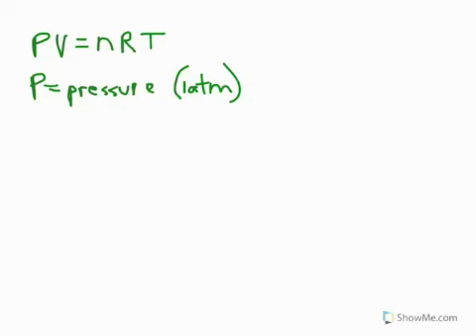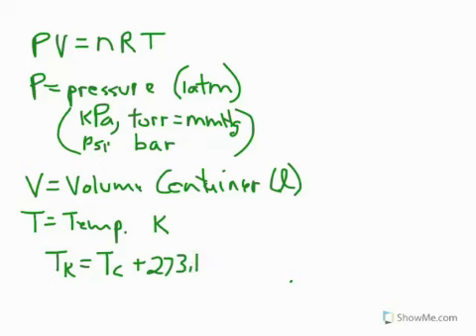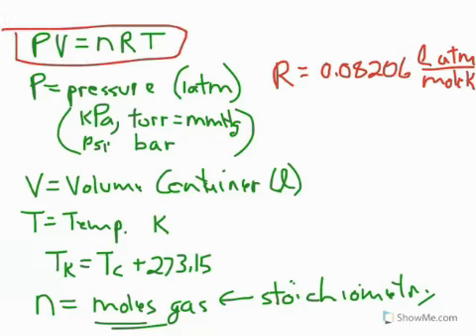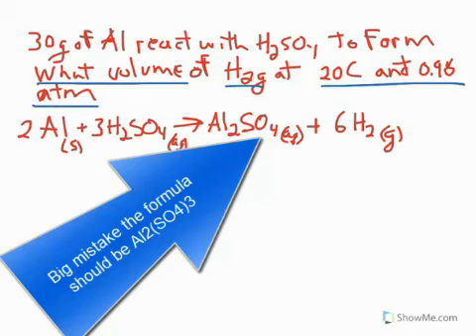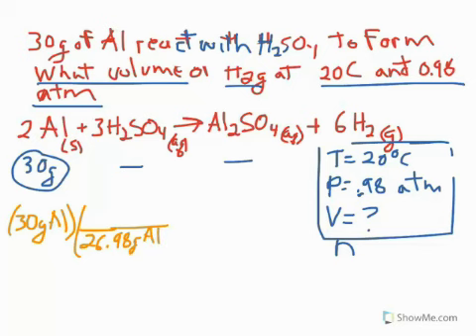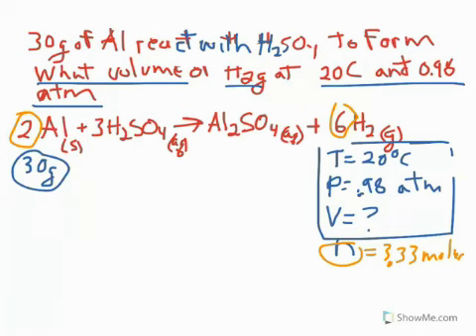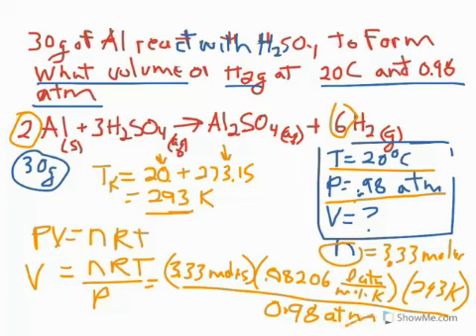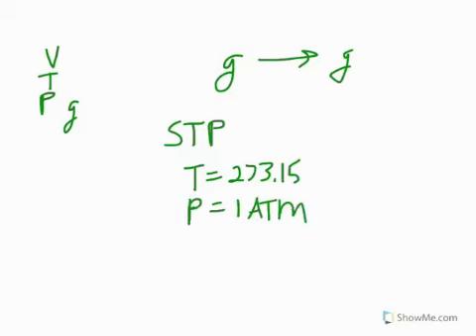OC23 V1 stoichiometry problems involving gases